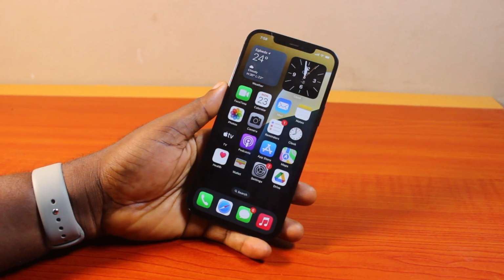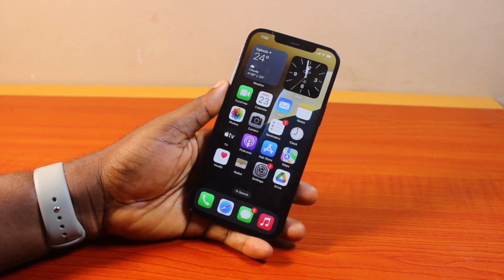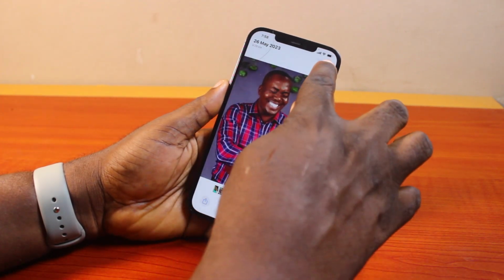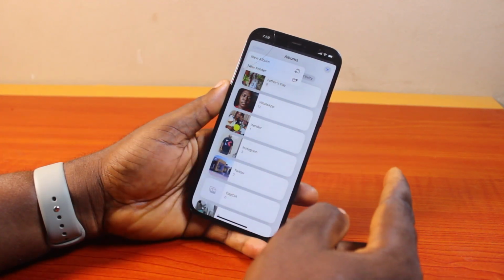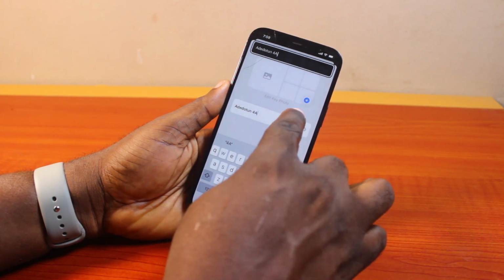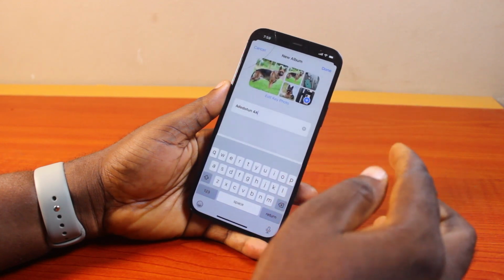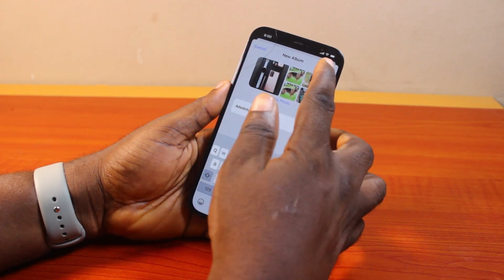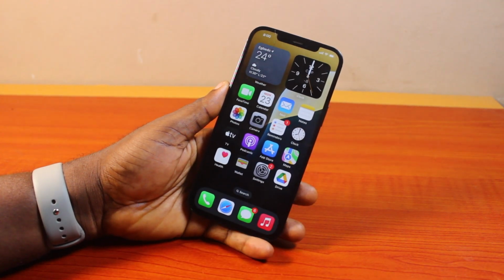How to Create Album in Photos App on iPhone iOS 18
Cheap iPhone
Cheap Samsung Phone
Cheap Apple Watch
Cheap Digital Camera
Cheap YouTube Microphone
Cheap MicroSD Card